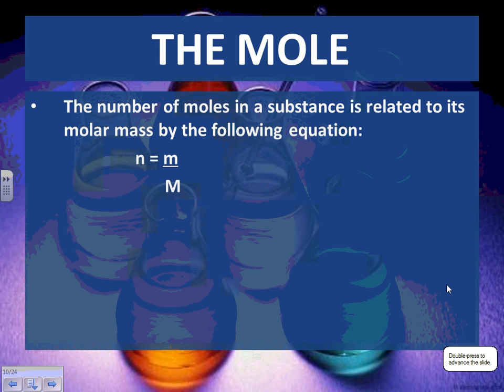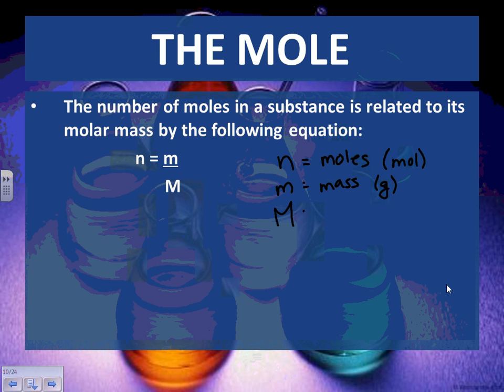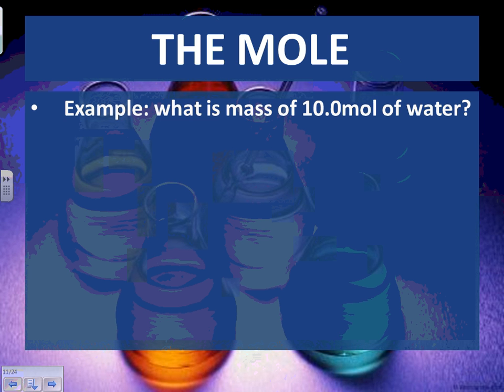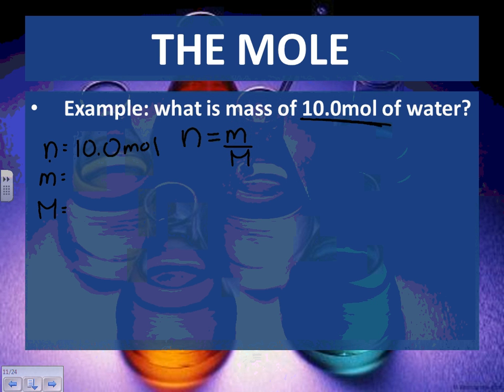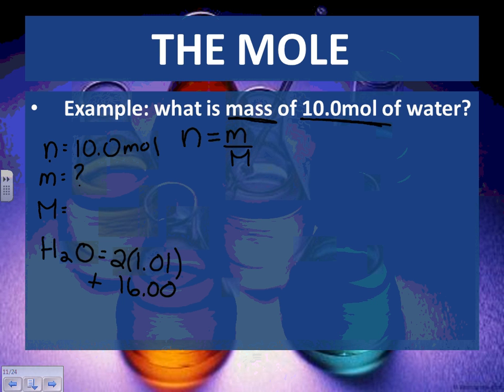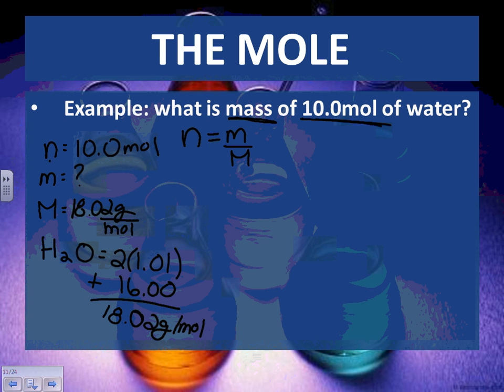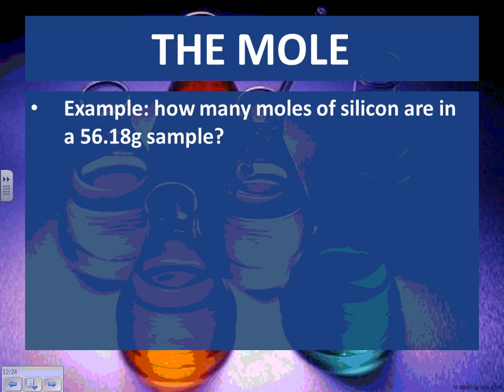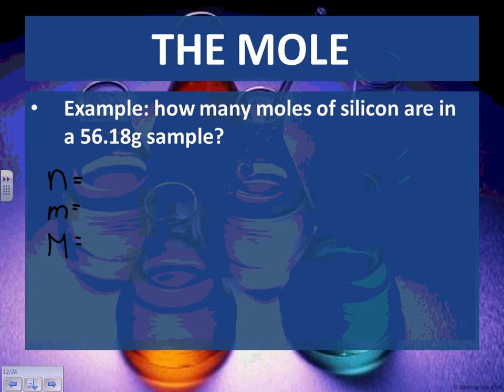Calculating molar mass and # of moles